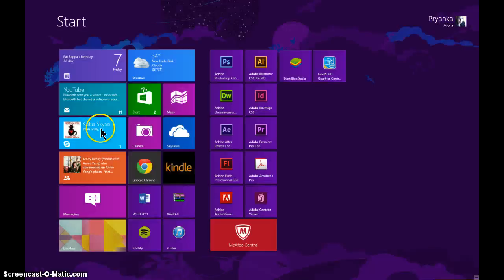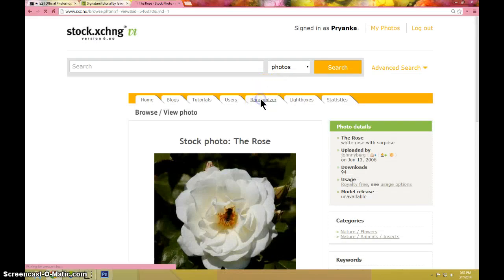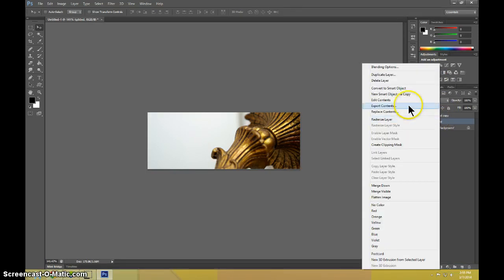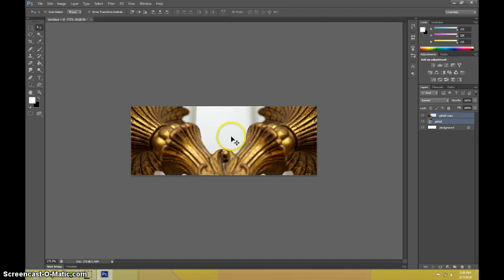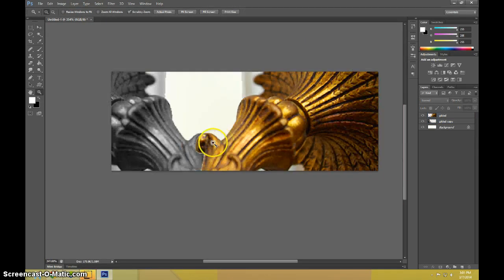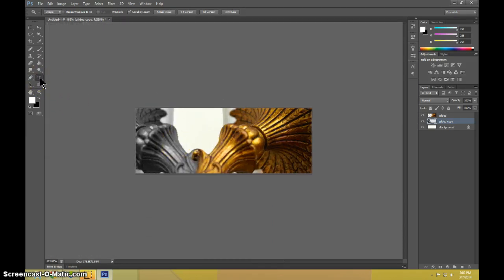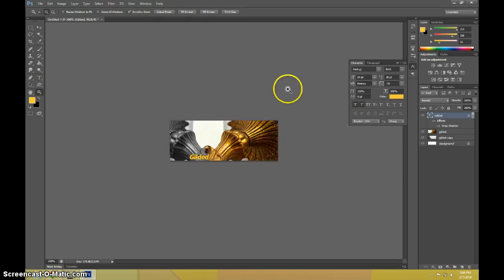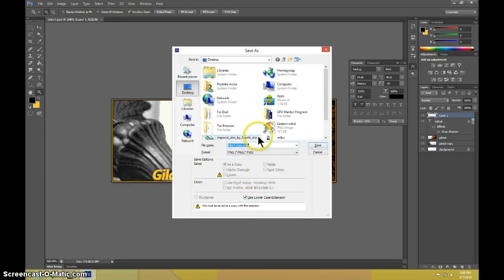Zombians PS Mentor Program - Intro 1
Join Zombians.com and ask to participate in our Mentor Program - the Art & Gfx team is going through every member's tutorial outcomes with constructive comments and criticisms to help you learn PS and go from newbie to pro over a series of sixty tutorials we've handpicked and created for you. My username is "Pryanka" there if you chose to refer me ;D